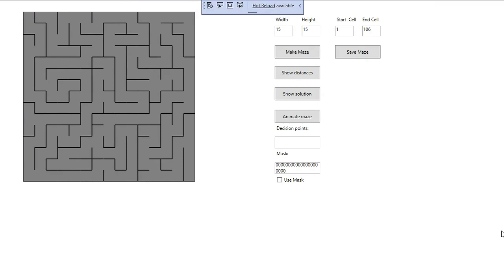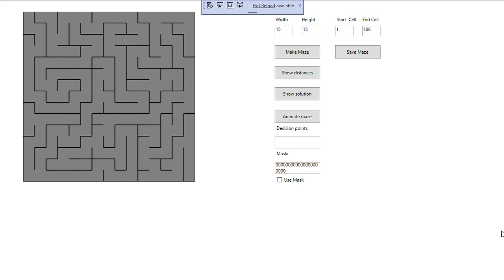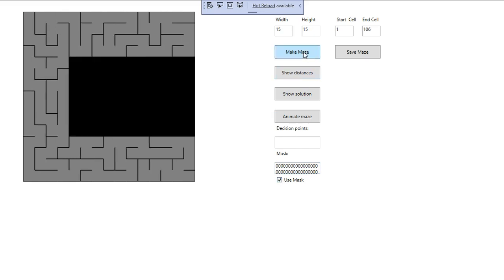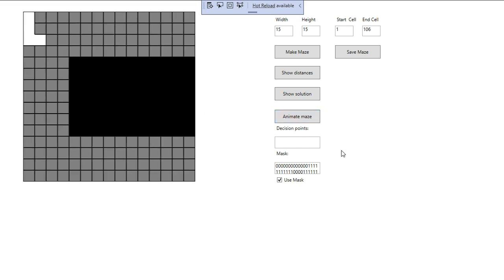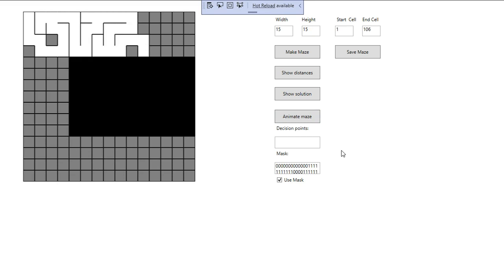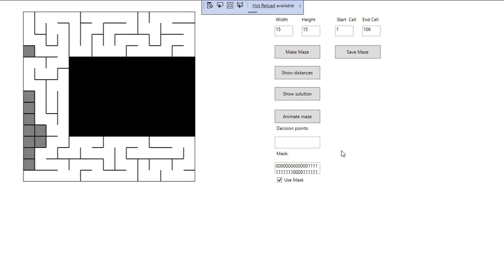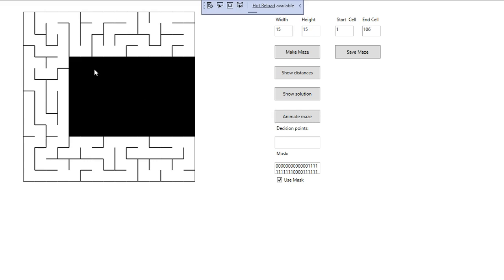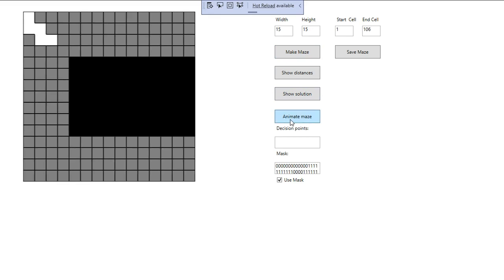How to Create SHAPED Mazes!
Would you like to create your own mazes? If so then hopefully you've watched the other videos on this series that show you exactly how to create your own mazes, find a solution route, draw the maze and more. Now in this final video, we look at how to create your own shaped mazes - limited only by your own imagination!

Maybe one day in the distant future we'll then reach the 1,000 subscribers mark, you never know...!